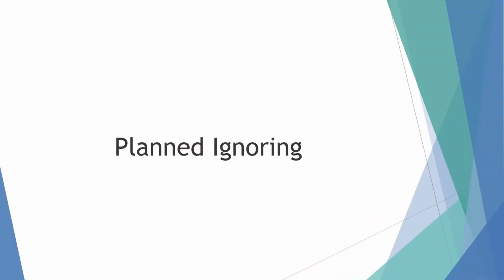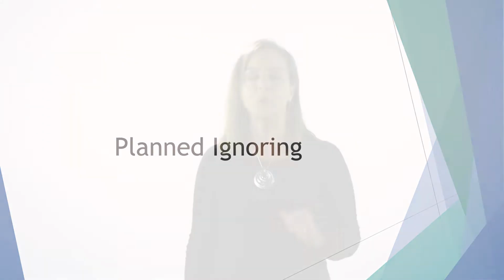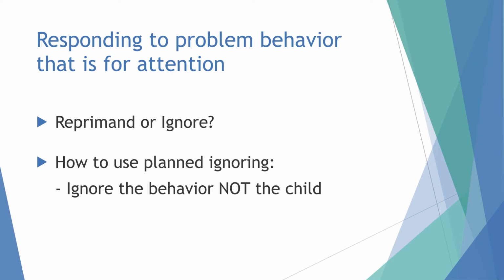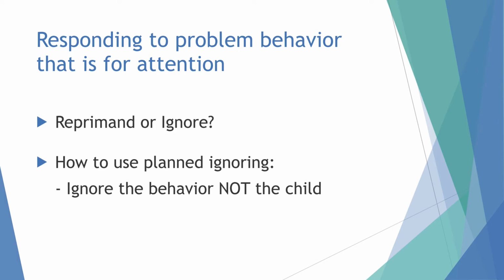R2R VID06 PLANNEDIGNORING